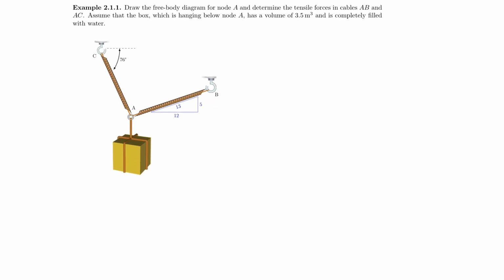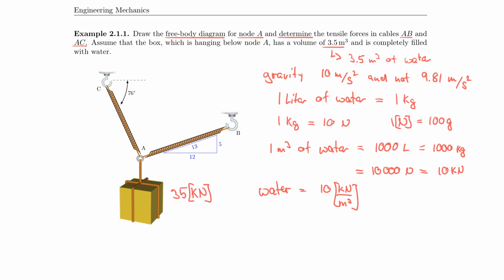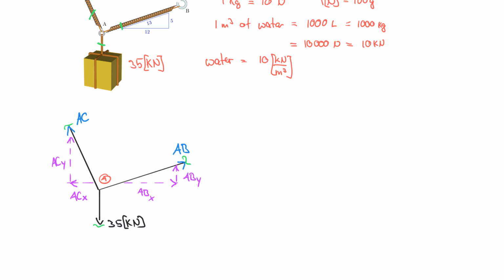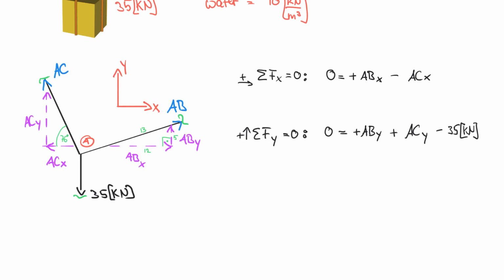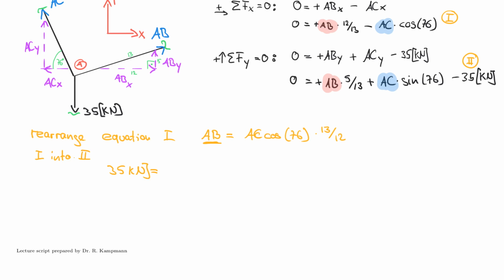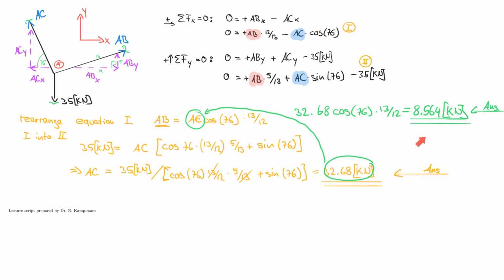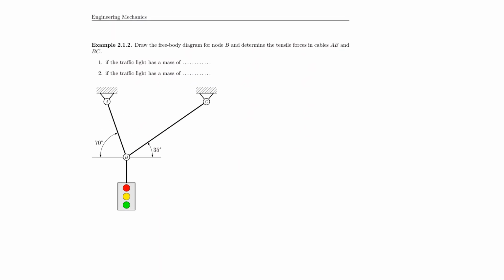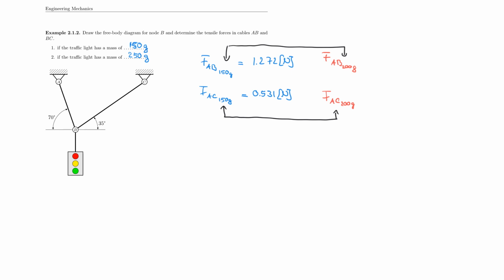Engineering Mechanics 05c: Equilibrium of Particles Example Problems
📝 Engineering Mechanics  Equilibrium of Particles Example Problems.